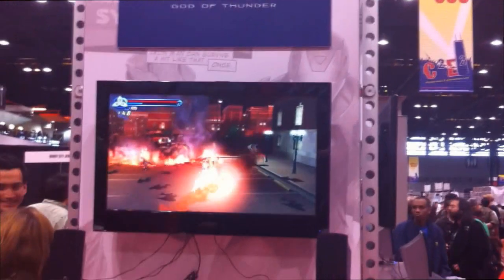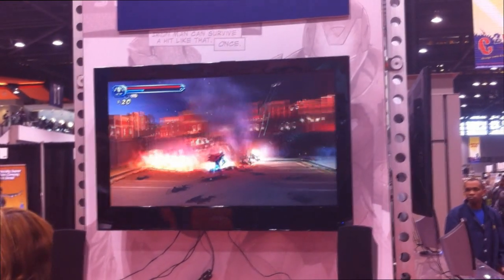Thor: God of Thunder Nintendo Wii Gameplay Video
Here is gameplay from Thor: God of Thunder for the Nintendo Wii. It's actually different than the 360 version.
 Sorry about the crappy transitions and quality lol.